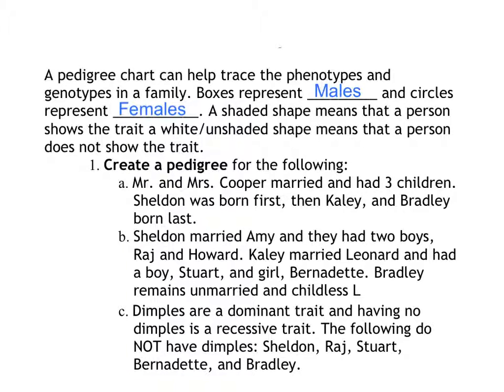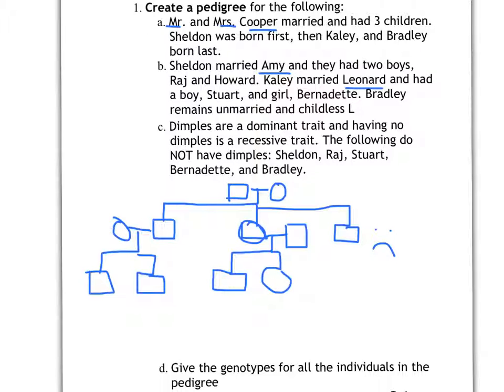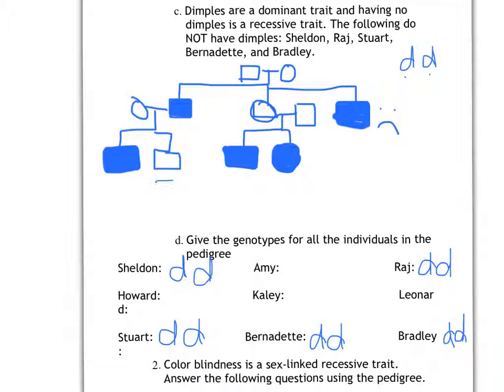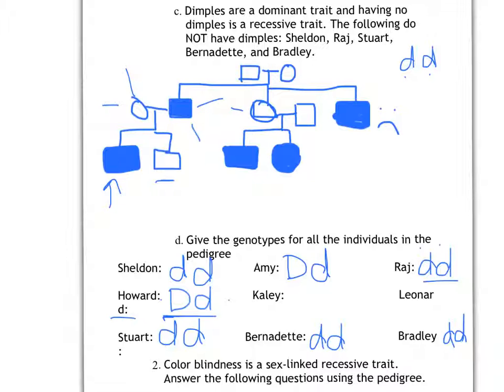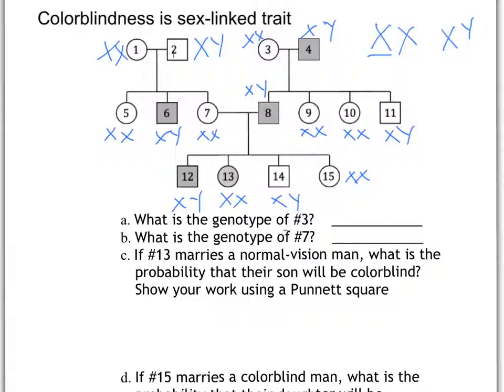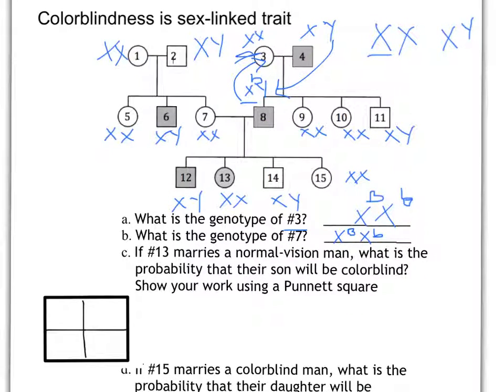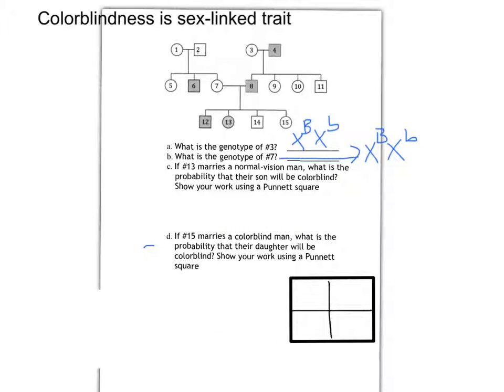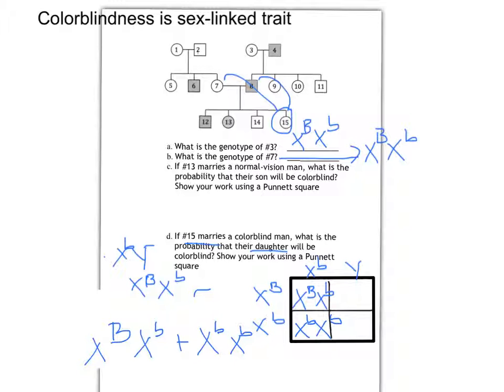Chapter 7 - Pedigrees